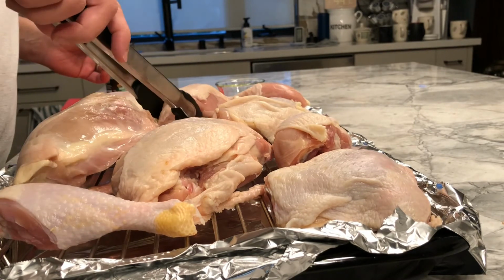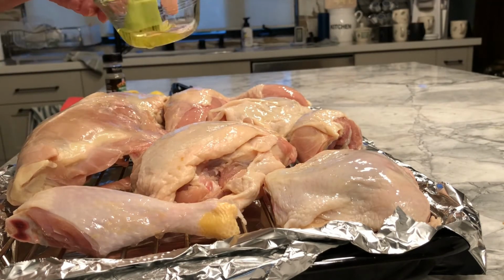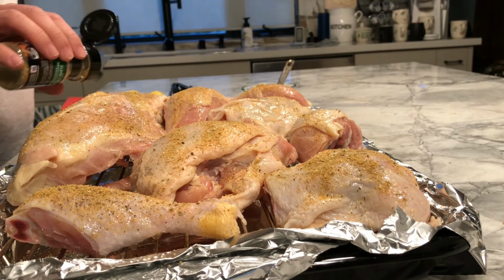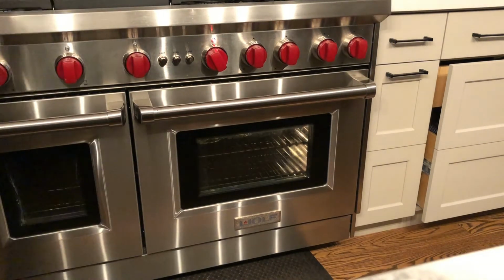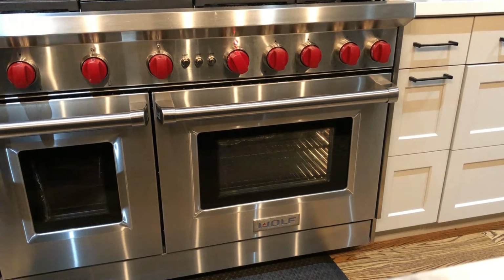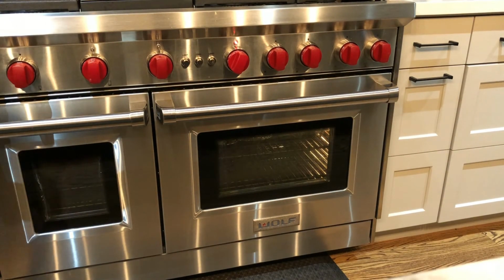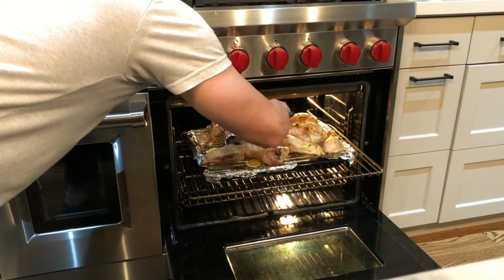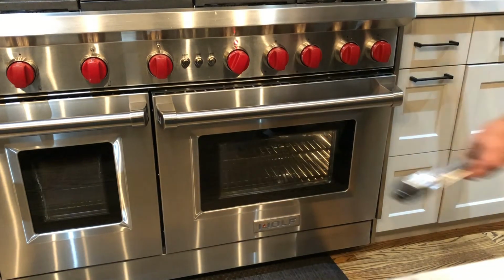Dan's Roast Chicken Pieces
On a wire rack over a baking sheet (foil lined to help with clean up), brush chicken with olive oil.  Season with spices (see below), and cover with lemon slices.

Set in oven, roast for about 40-45 minutes.   Get it to about 160 degress for breasts, 165 for dark meat.

Remove slices of lemon, change oven setting to broil   Broil for about 2-5 minutes, to get skin crisp, but not burnt.
Flip chicken, repeat previous step.

When done, remove chicken from oven and let rest for 10-20 minutes.

Notes:
Alternative to my McCormick Montreal Chicken seasonings are:
1) salt and italian seasoning
2) salt and garlic powder and chili powder and paprika
3) salt and cumin and garlic powder and chili powder.

You can also brine your chicken pieces instead of salting.  Mix about 2 quarts of water with 1/2 cup of salt and immerse chicken in fridge for about 3 hours.